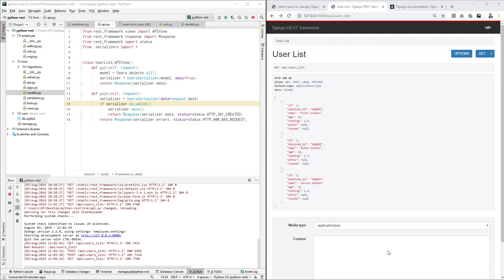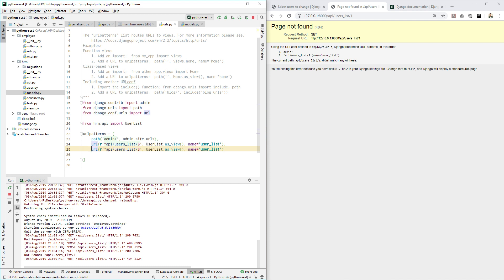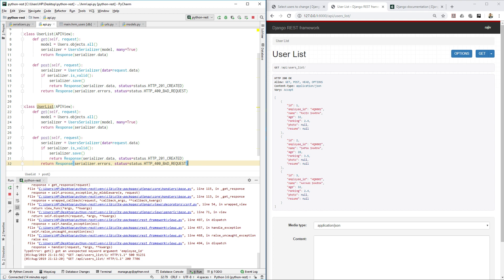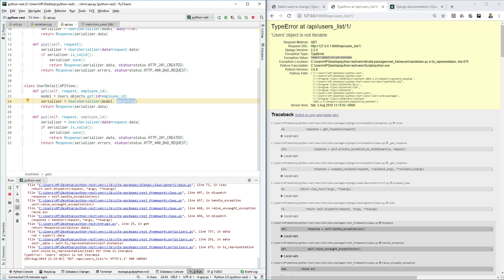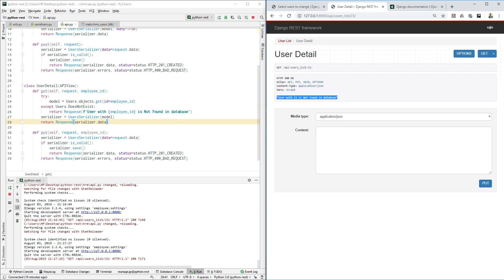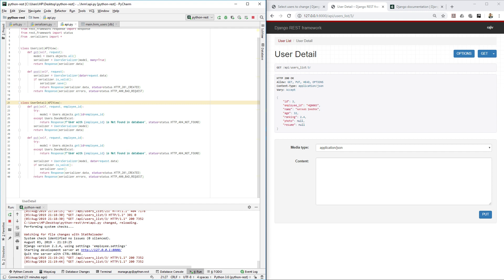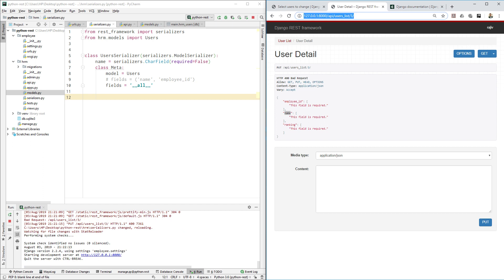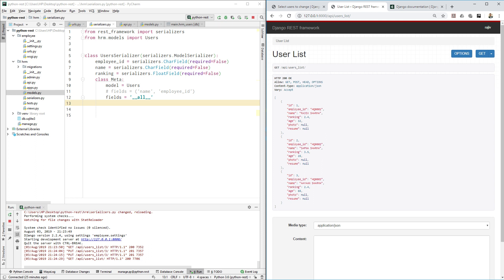Python REST API #07 How to modify data in database using put method in django